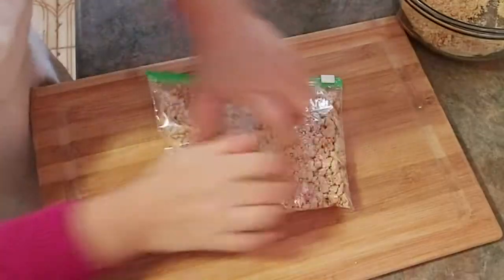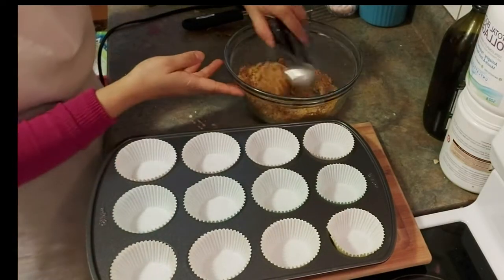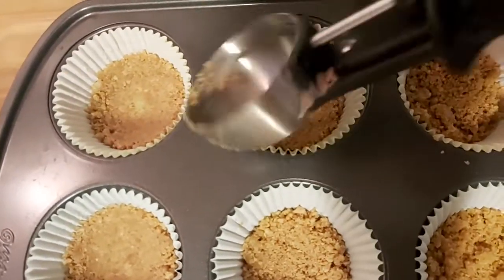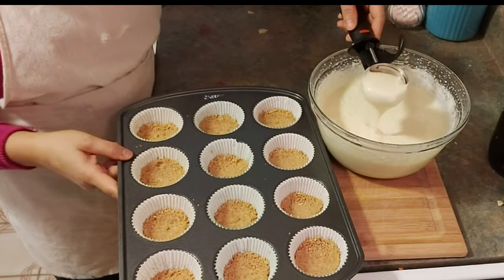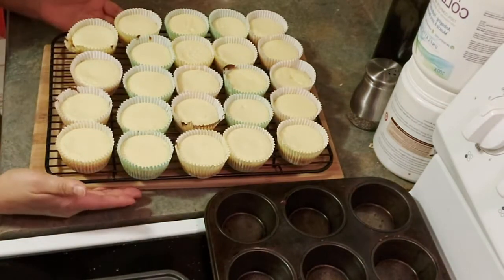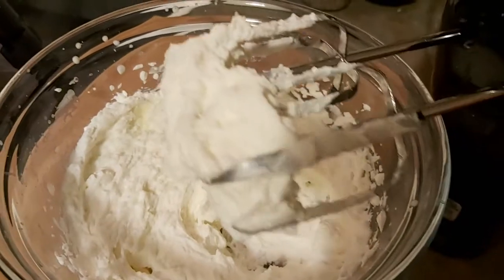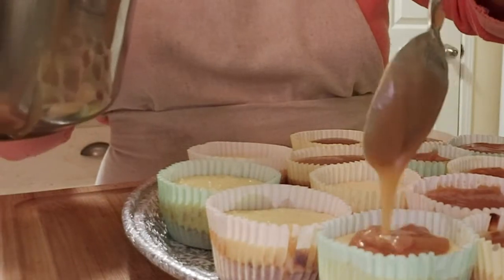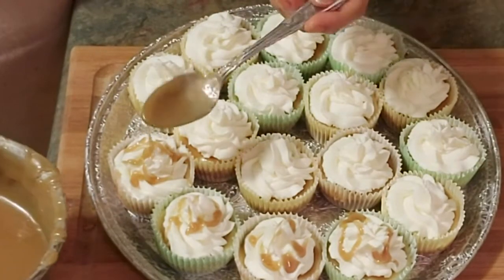Condensed Milk Mini Cheese Cake/Caramel Sauce toppings/Whipping cream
I think I got this too loud 😀 sorry guys, I just got too excited in doing the voice over coz am on a diet of no sweets. So I really miss delicious desserts such as this. This cheese cake is a must try guys, I will trade my blueberry cheese cake with this one. You try this once and you will forget that you are not alone at the party lol.